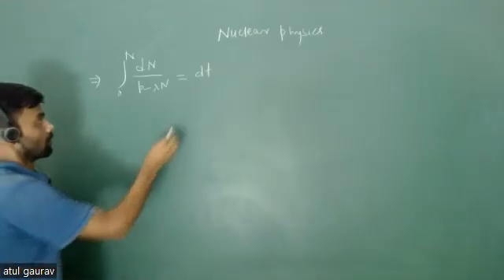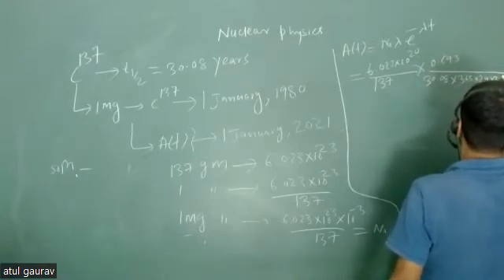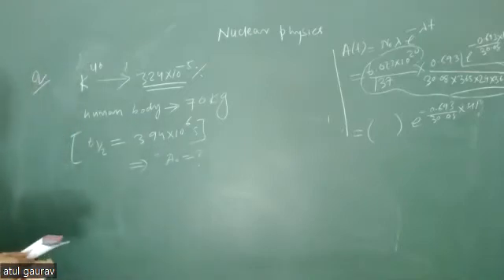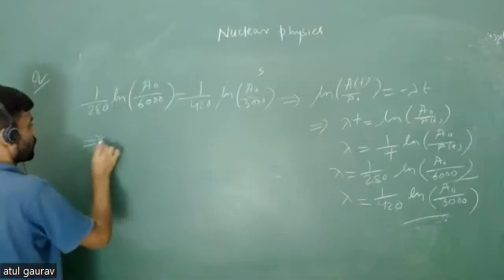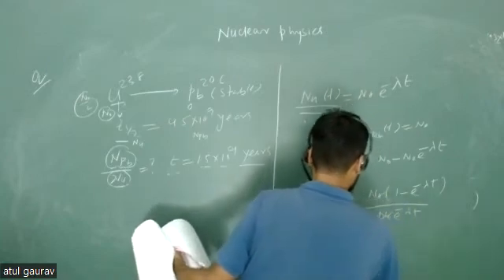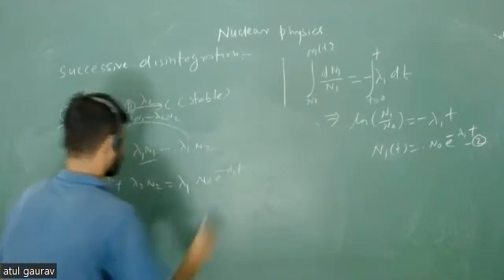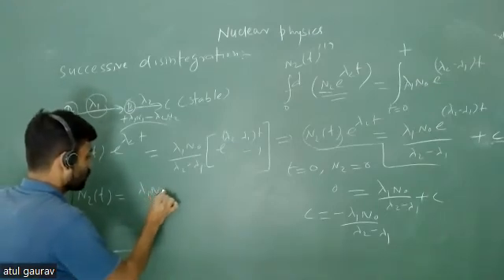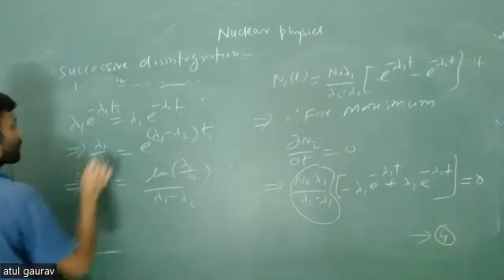Nuclear Physics Lecture 13